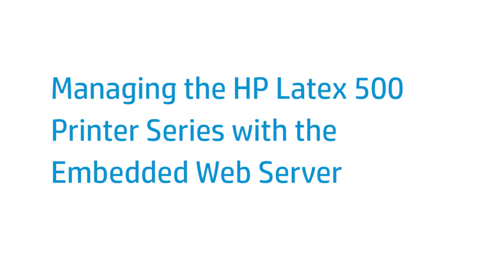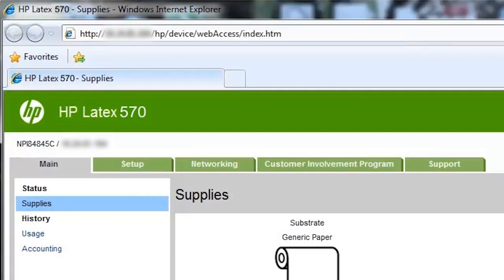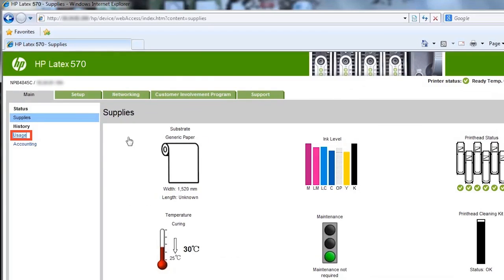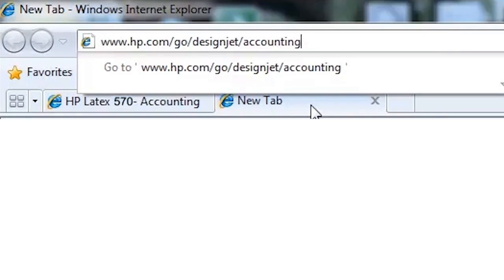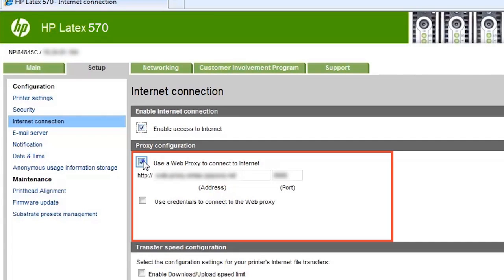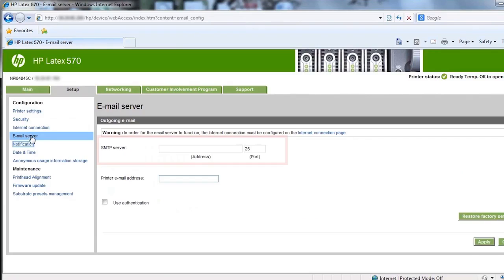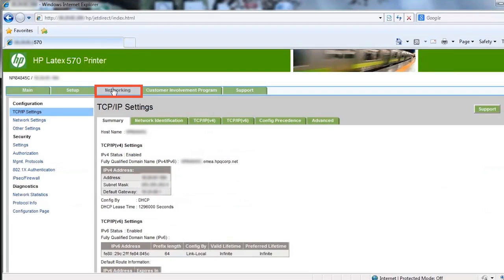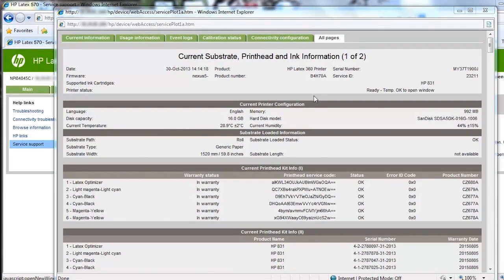Managing the HP Latex 500 Printer Series with the Embedded Web Server